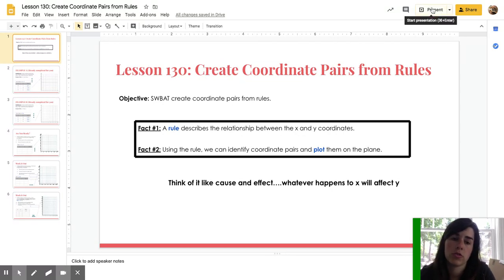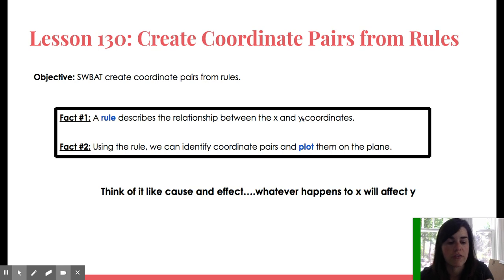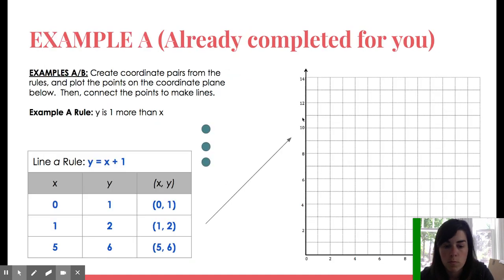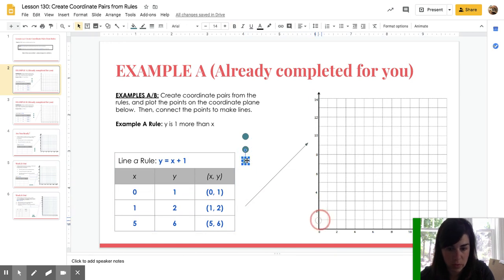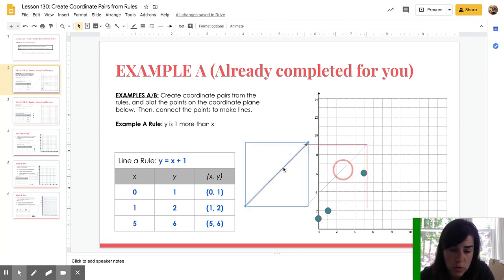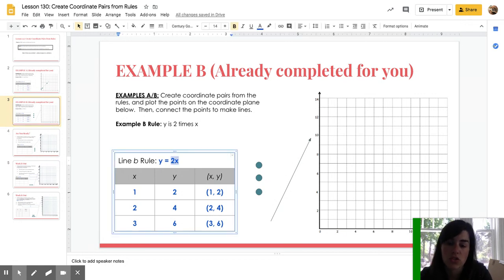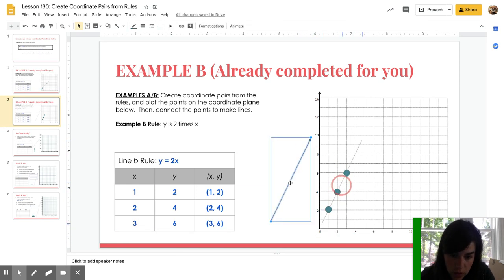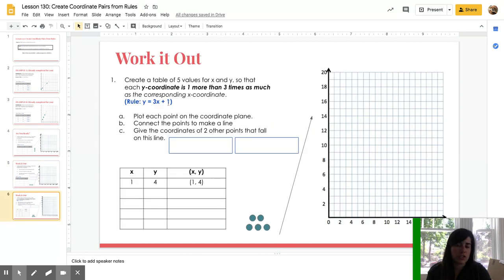Math: Wednesday, May 20